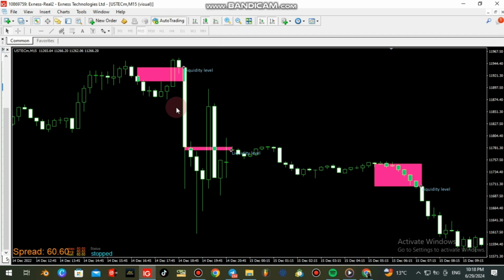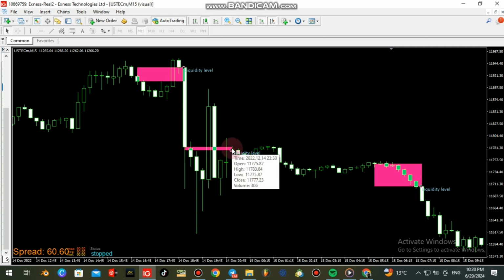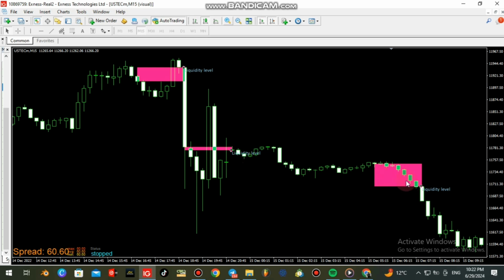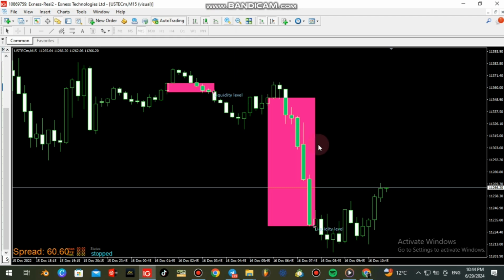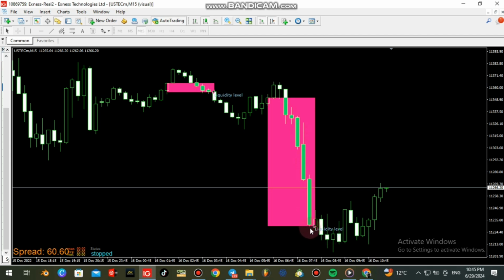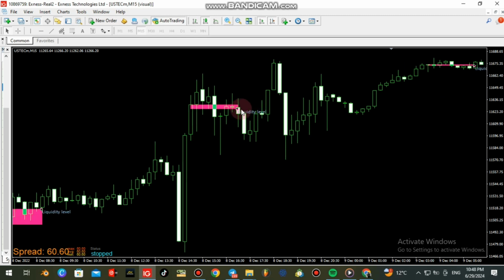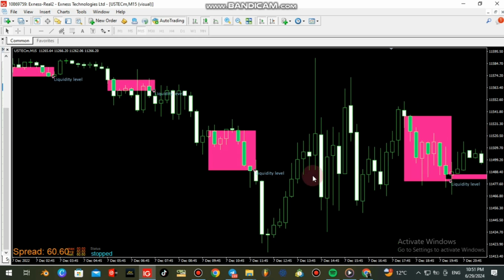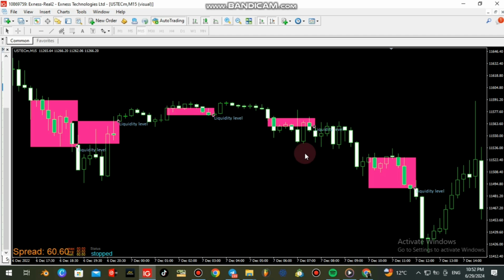Megatron indicator (installation + introduction)